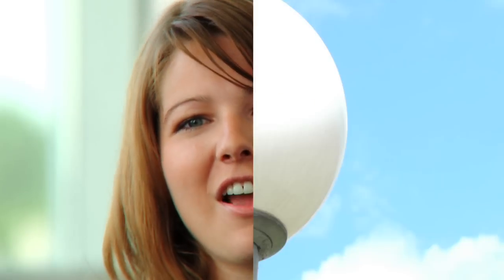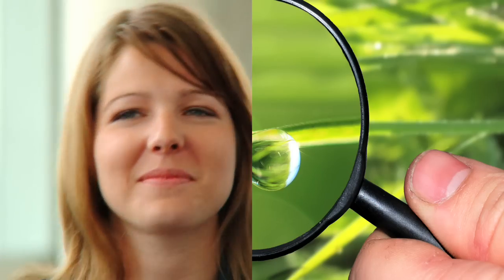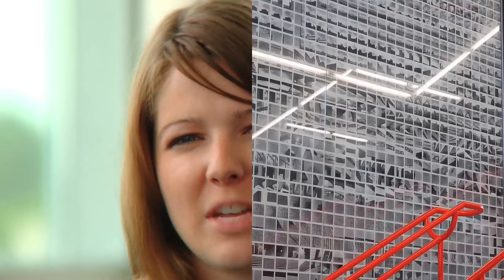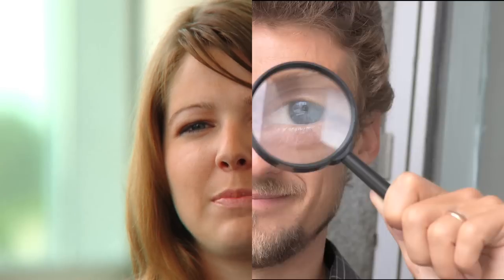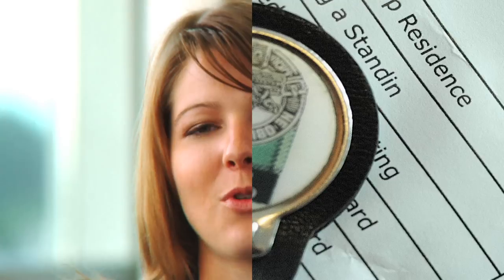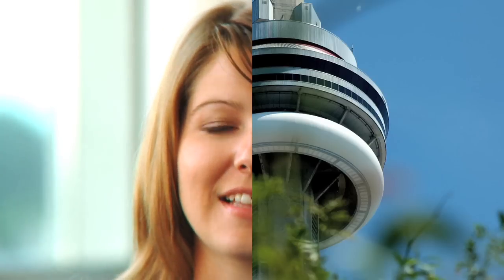Lisa Neville - Brock University - Both Sides of the Brain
M.Sc. Candidate Earth Sciences
Former Graduate Students' Association President

Lisa Neville is as comfortable soaring in the sky as she is researching the Alberta oilsands.

Lisa began her graduate work on Great Lakes water levels, but has added research o...n the Alberta oilsands. She studies environmental methods that are best at remediating the shattered ecosystem, which includes habitats for animals like the peregrine falcon.

Lisas presented research papers at international conferences and will publish in journals later this year. At age 23, the self-described workaholic also finds time to be the youngest-ever president of Brocks Graduate Students Association.

Lisa chose to attend Brock because it is the only university where she could combine majors of Earth Sciences and Biology, and shes now completing her masters degree.

I love Brock, she says. It really allowed me to do things I would never have had the opportunity to do.

While half of Lisas brain is engaged by her academic pursuits, the other half is engaged by her love of flying. She is a licensed instructor and spends weekends teaching local cadets.